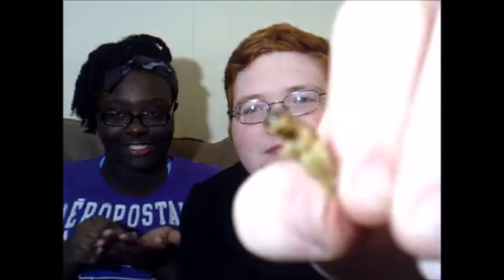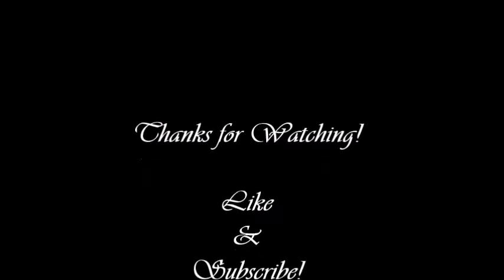We Eat 3 flavors of "Crick-ettes": Cricket Eating Review!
Hey YouTube!

This video is a review of "Crick-ettes"! This brand makes different flavored crickets. In this video we eat sour cream and onion, bacon and cheese, and salt and vinegar crickets.

Link to buy your own crickets:

We would really appreciate the Likes, and Subscribes! Our Channel will feature reviews on products, food, toys, games, ect and we will be doing some blogging and eventually some giveaways! Thanks for all the love and support! Links are below!

Song Intro: Thunder by Imagine Dragons